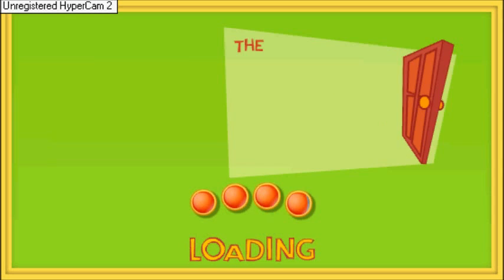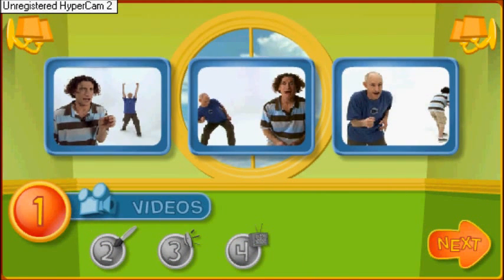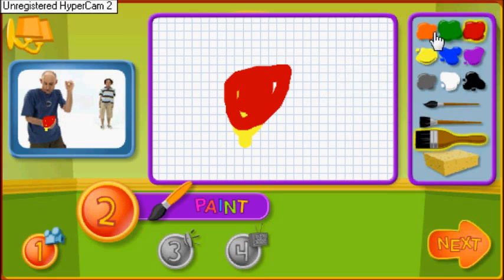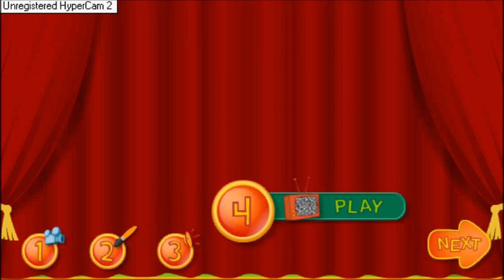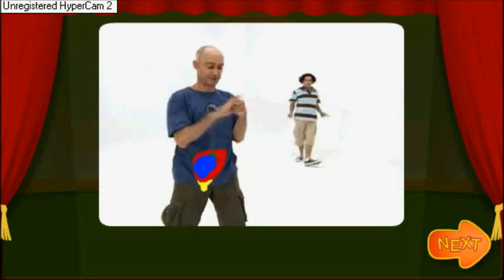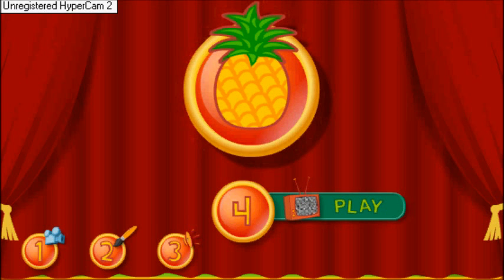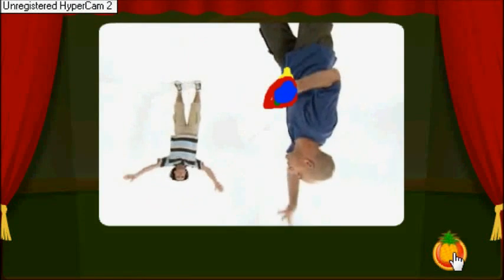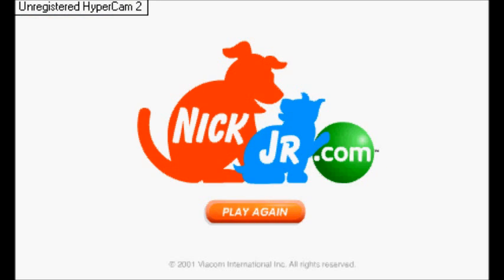88buttee Makes A Slow Motion Video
What if 88buttee makes a video on Nick Jr.com? It will play in slow motion. For some reason, his video player is broken or something...